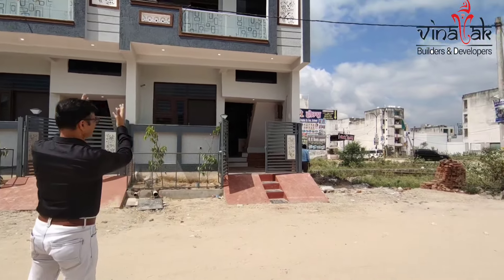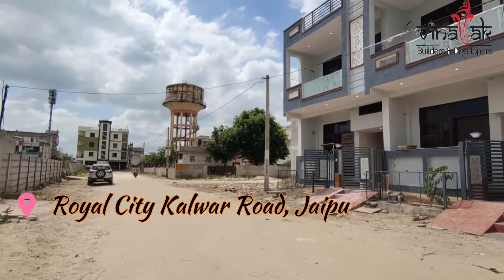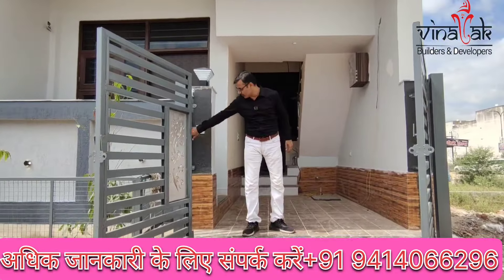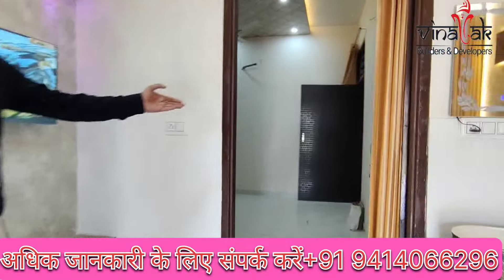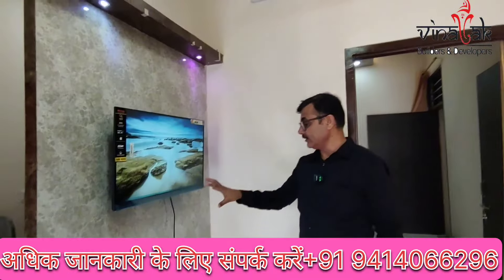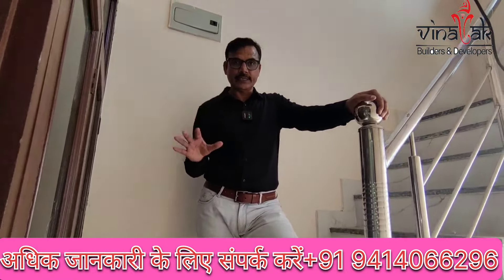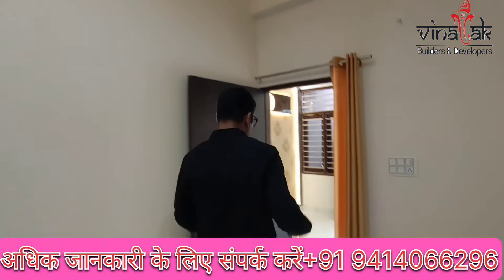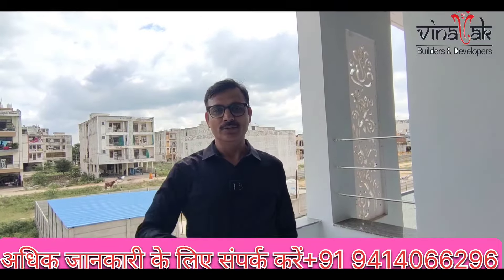68 गज के प्लॉट पर बना दिया इतना बड़ा घर आखिर कैसे बना दिया 😱🥺houseinjaipur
68 गज का शानदार इंटीरियर के साथ 4BHK Duplex House sale in kalwar road Jaipur

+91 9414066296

Here are some equipment & devices that we use for making our videos & recommend for your YouTube channel as well 👇

DigiTek wireless Microphone

इस वीडियो के माध्यम से हमने आपको  कालवाड़ रोड, जयपुर 4bhk शानदार इंटीरियर के साथ Duplex House दिखाया इस मकान से जुडी अन्य जानकारी निचे दि गई हैं हम उम्मीद करते हैं आपको वीडियो पसंद आया होगा यदि आपको वीडियो  पसंद आया हो तो लाइक करे के उत्साह बढाइये और यदि आपका कोई भी सवाल या सुझाव हो तो आप निचे कमेंट बॉक्स में हमारे साथ शेयर कर सकते हैं! वीडियो को अपने साथियो, दोस्तों और रिस्तेदारो के साथ जरुर शेयर कीजिये हो सकता हैं उनको अपने सपनो का घर ढूंढने या बनाने में वीडियो के माध्यम से काफी सहयोग मिले!

इसके अलावा आप हमारे फेसबुक और इंस्टाग्राम पेज पर भी जुड़ सकते हैं हम वहाँ  प्रॉपर्टीज की जरुरी जानकारियां और फोटोज शेयर करते रहते हैं लिंक आपको निचे मिल जायेंगे | धन्यवाद्... घर बैठे घर देखें

Property Details:
4bhk House
Overview: 4 Bedroom |  2 Kitchen |  4 Bathroom | 2 Living & Dining Area (Hall)
Size: 68 Gaj
Asking Price -  45 Lakh
Stairs: outside
Status: Ready To Move
Location:  Kalwar road, Jaipur

NEARBY FACILITIES-
• ATM's
• Banks
• Cabs facility all time (Uber and ola cab)
• City buses
• Low Floors
• Schools
• Renowned Colleges
• Well-developed Malls and Super Markets
• Hospitals
So on and so forth..

Best Interior Design,
Fully Furnished 3 BHK,
property in Jaipur,
villa in Jaipur,
property in Jaipur for sale,
house in Jaipur,
house for sale,
3 bhk house,
duplex villa,
villa for sale,
independent house,
home for sale,
2 bhk Apartments,
3 bhk flats,
fully furnished house,
independent villa,
independent villa,
jda approved plots in jaipur,
125 gaj duplex house design,
best 125 gaj duplex house design for your family,
new duplex house design 2024,
house sale jaipur
villas in jaipur for sale,
villas in jaipur vaishali nagar,
villas in jaipur rate under 30 lakhs,
villas in jagatpura jaipur for sale,
luxury villas in jaipur,
villas in mansarovar jaipur,
villas in sanganer jaipur,
best villas in jaipur,
affordable villas in jaipur,

Affordable villa for sale kalwar road jaipur,
Villa for sale under 20 Lakh jaipur,
House for sale jaipur 20 lakh,
House for sale sirsi road jaipur,

FLAT FOR SALE in jaipur olx,
2 BHK Flats in Jaipur Upto 15 lakhs,
Flats for sale in Jaipur Vaishali Nagar,
Luxury Flats for Sale in Jaipur,
Flats in Jaipur under 20 Lakh,
Fully furnished flat for sale in Jaipur,

property jaipur,
property dealers in jaipur,
ox property jaipur,
best property in jaipur,
property in jaipur plot,
independent house for sale in jaipur,
old house for sale in jaipur,
urgent property for sale in jaipur,
Big size house with temple,
villa for sale jaipur